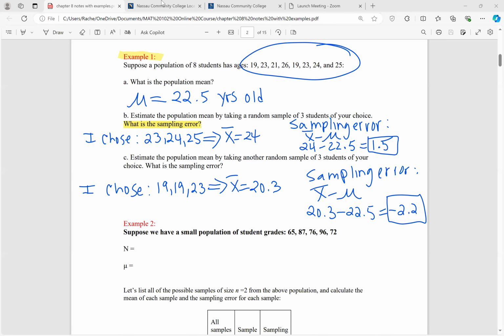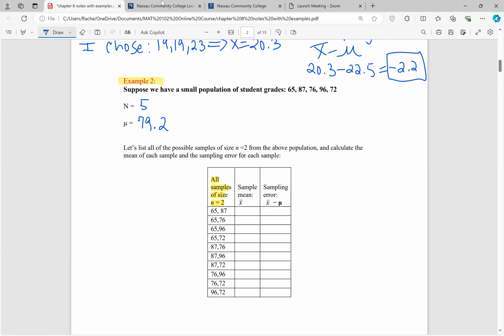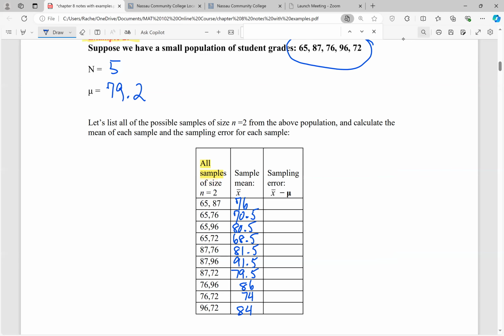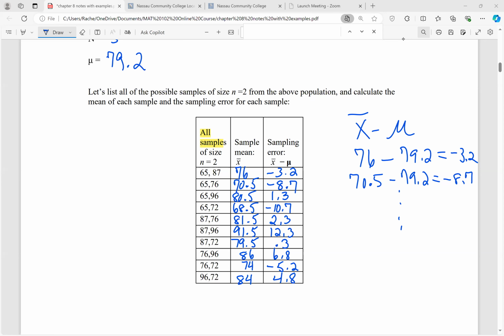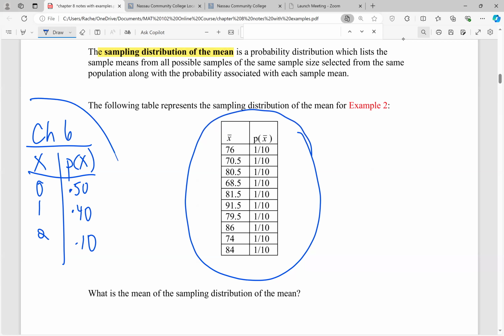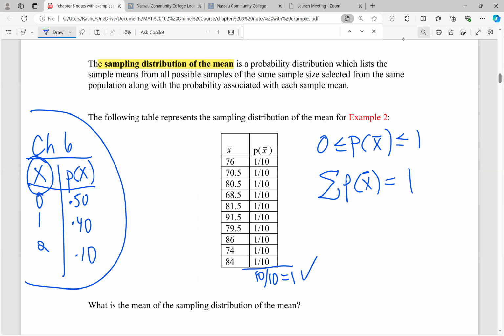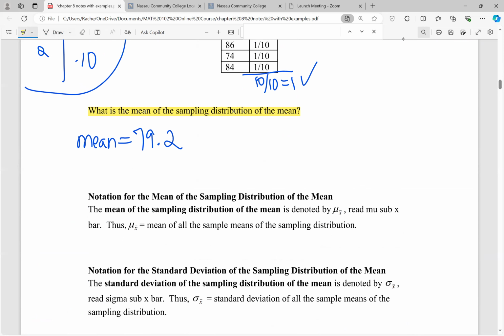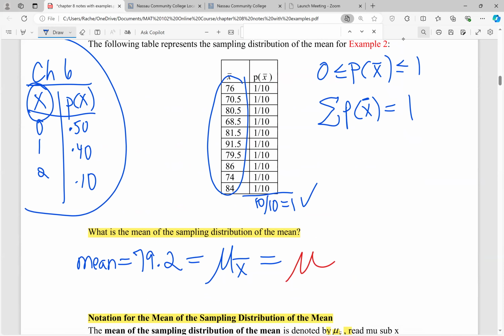Chapter 8 intro to sampling dist 2